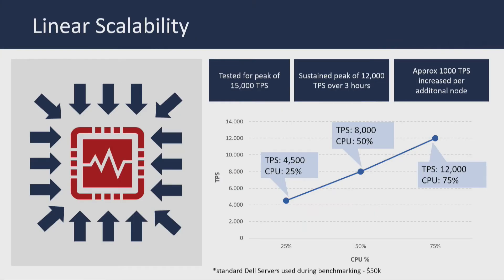REN Foundation: Linear Scalability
The REN foundation operates with a small footprint in your data center and scales linearly on commodity hardware.